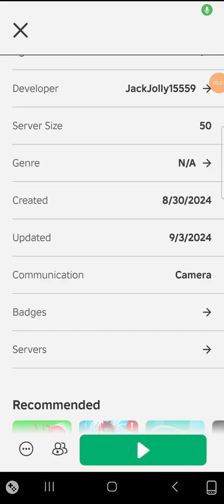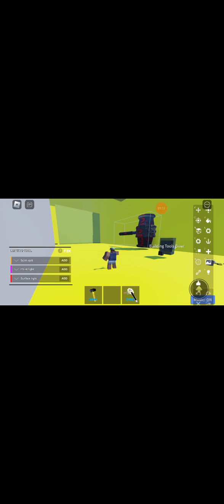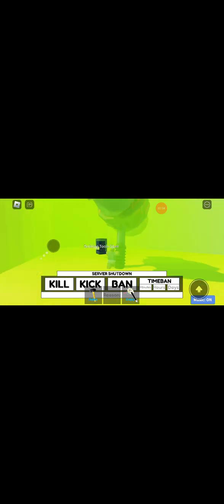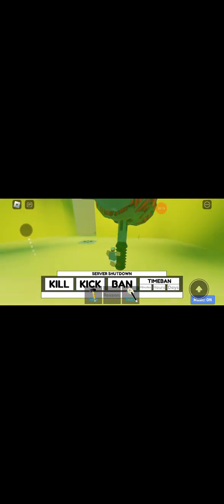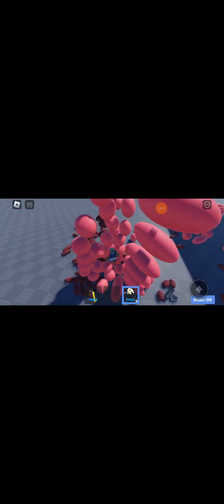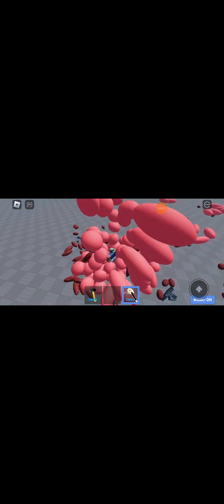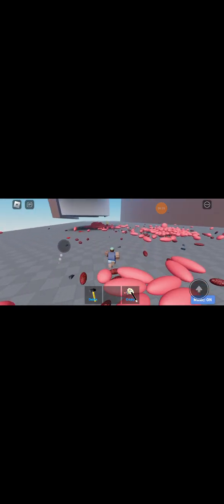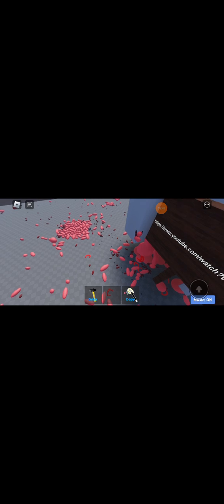Ponke Monke V2 Early access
If someone Join my game I will Live If i hit 400 Sub i will give Away 20 Winner Who Sub my youtube If someone Comment thr username Roblox I will Add you The Admin for (🫡FREE😔)